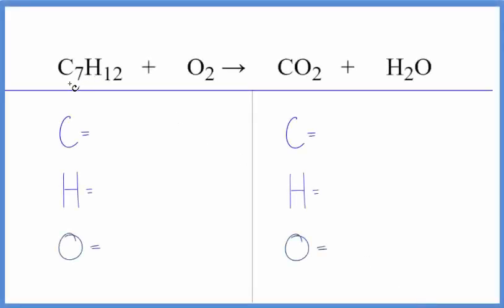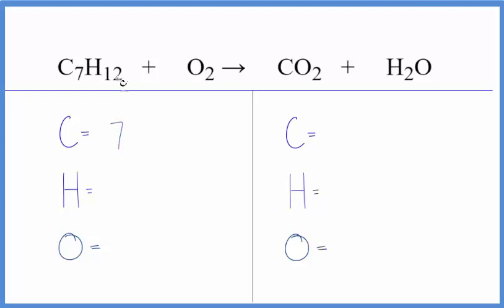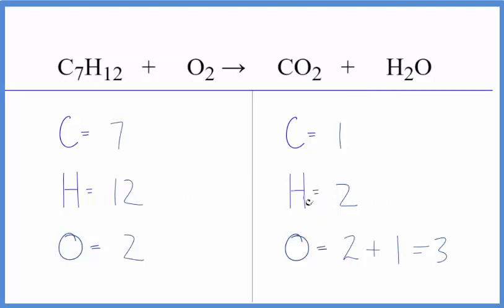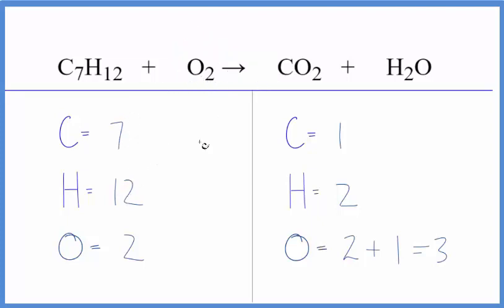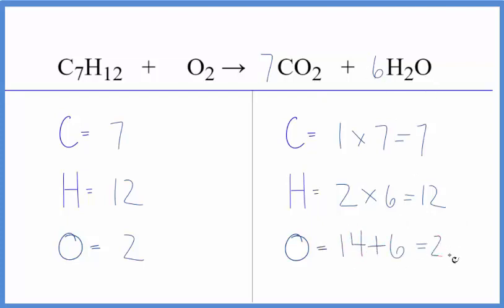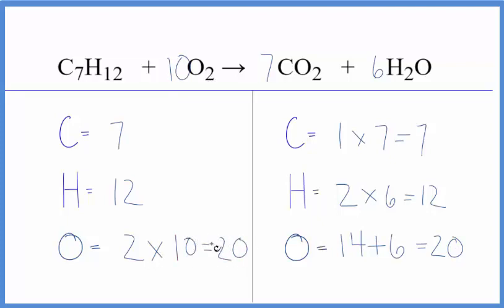How to Balance C7H12 + O2 = CO2 + H2O